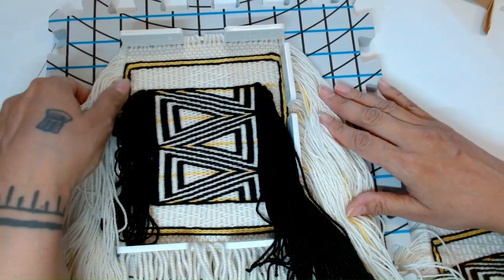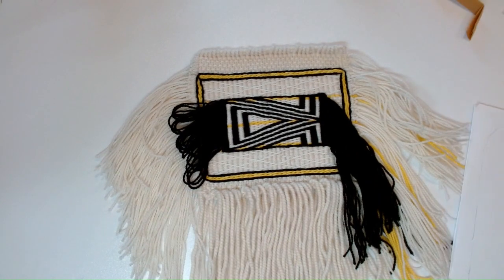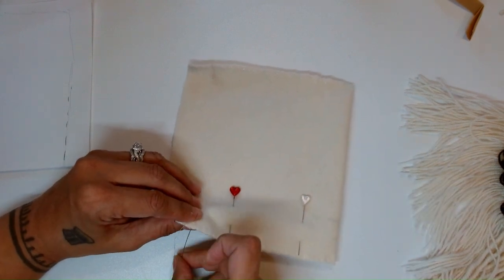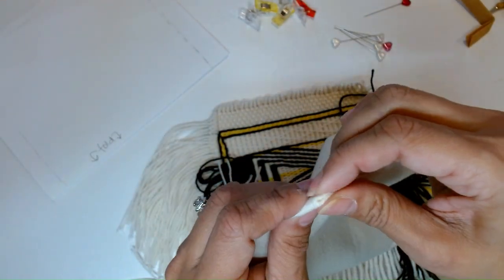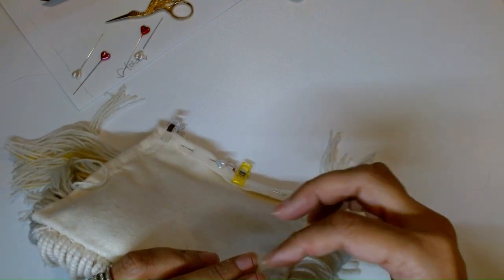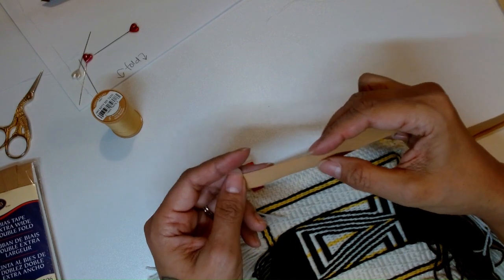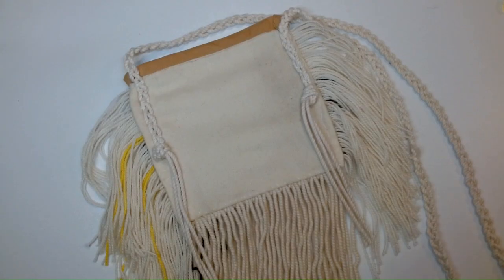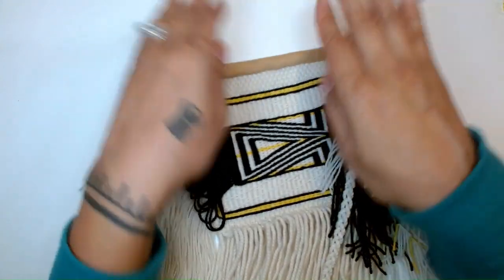Option 1 Finishing Touches to Your Raven's Tail Dance Bag